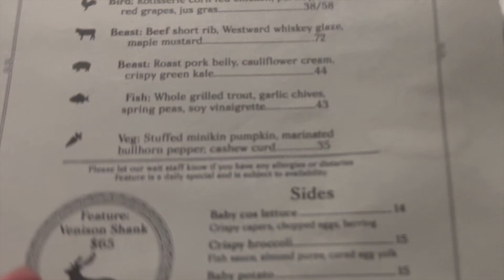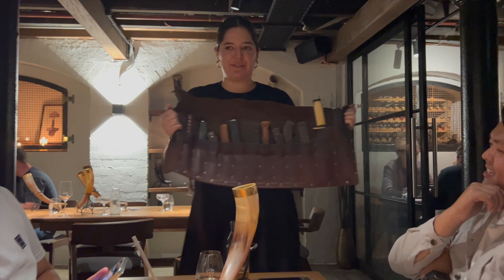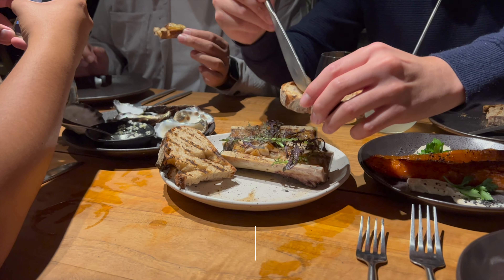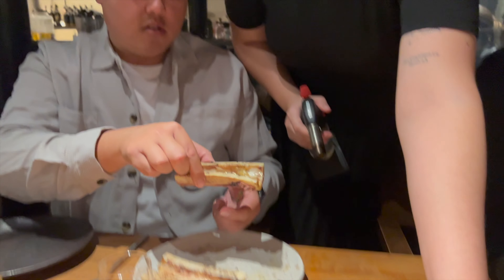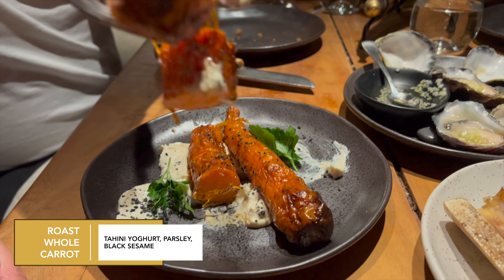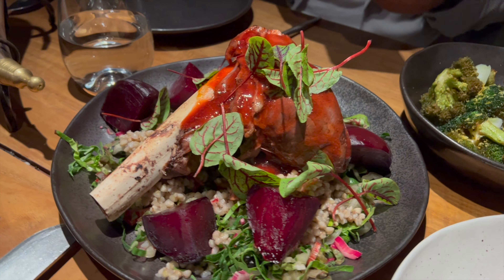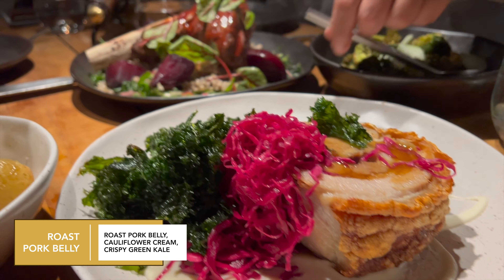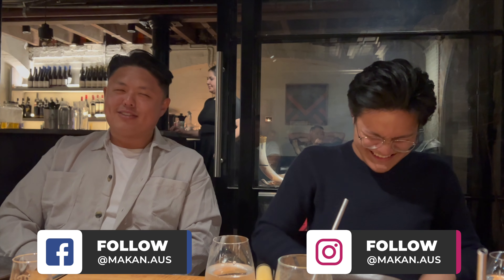A VIKING MEAT FEAST @ Mjolner | Makan S2 E10